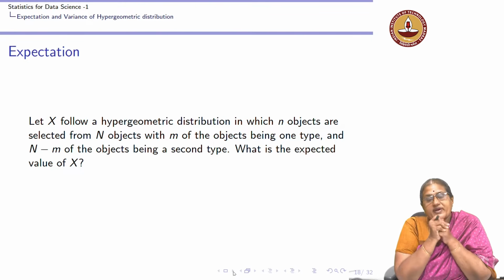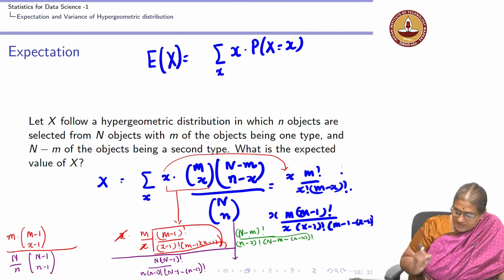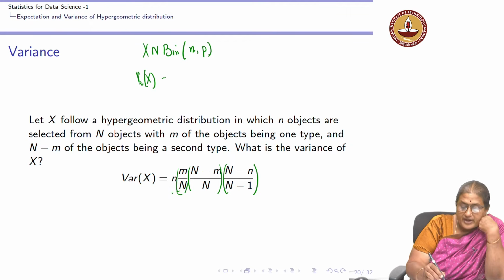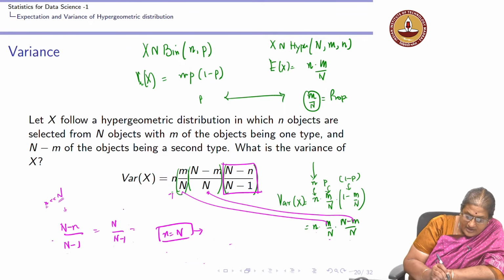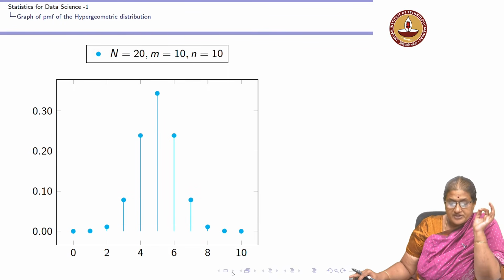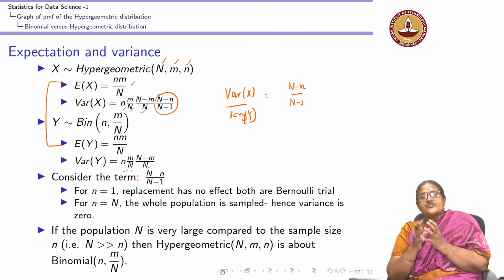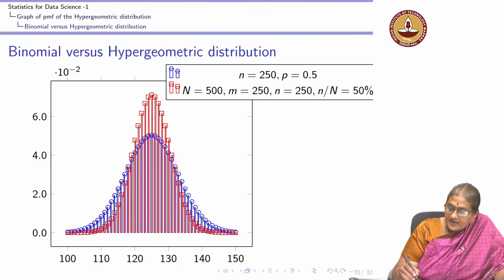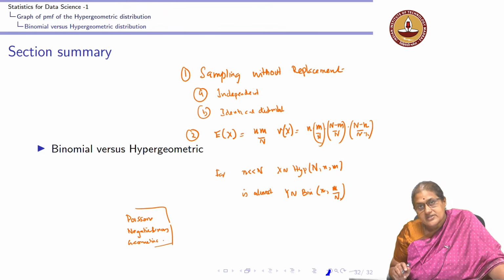Expectation and variance of Hypergeometric Distribution